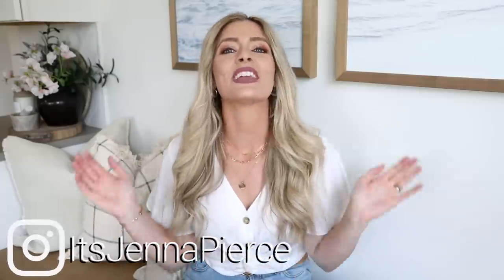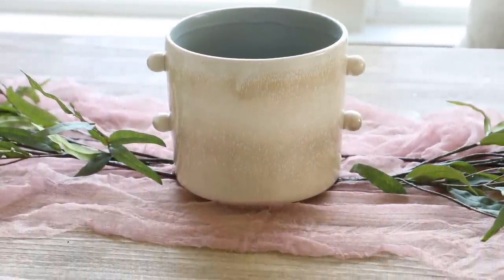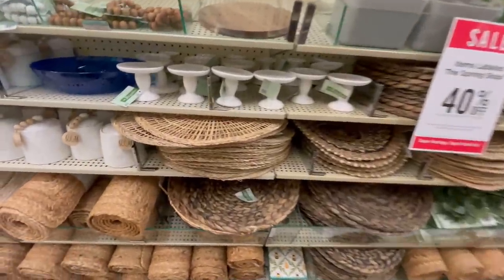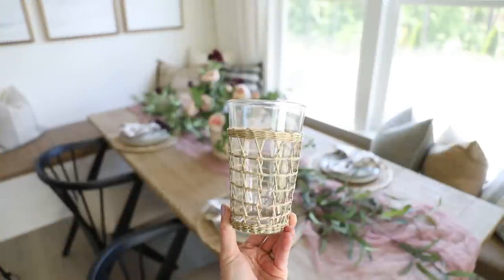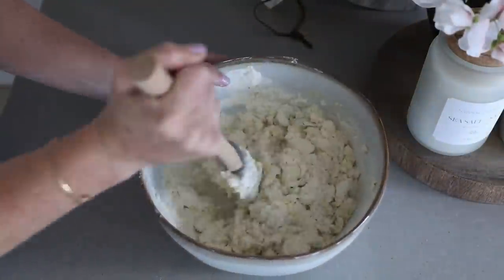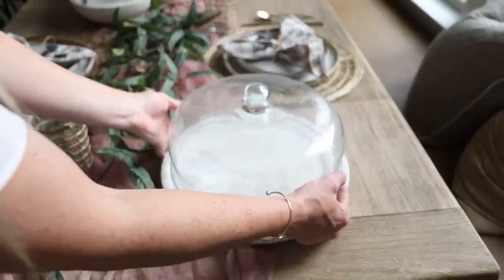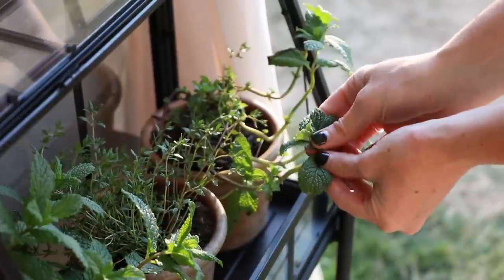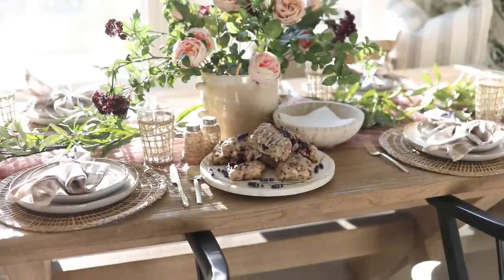EASY HOSTING IDEAS! || SPRING TABLESCAPE || DIY FLORAL PITCHER || BAKING SCONES || SPRING DECOR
Today I will be showing you some easy hosting ideas with a spring tablescape, a DIY floral pitcher, and baking scones! This is video is the perfect excuse to have some friends and family over and enjoy a special setting together. X- Jenna

Follow Me on LTK to be quickly alerted of sales, restocked items and new arrivals

Paints (Can also be purchased at Walmart, Hobby Lobby, and Michaels)